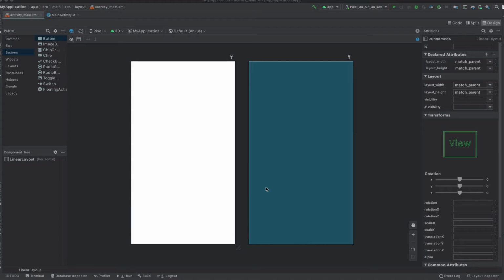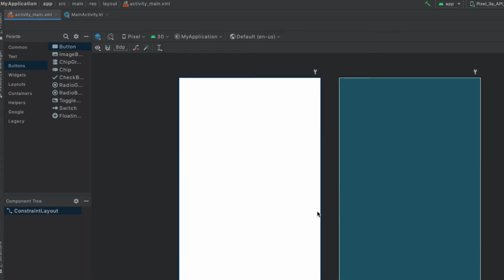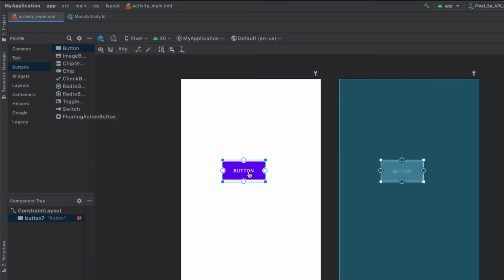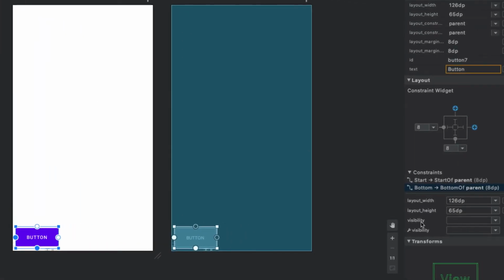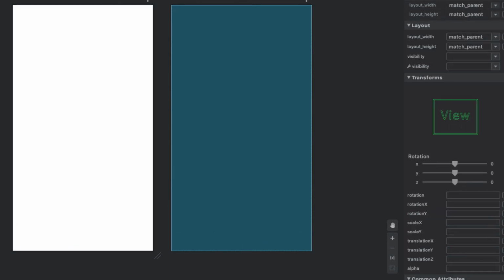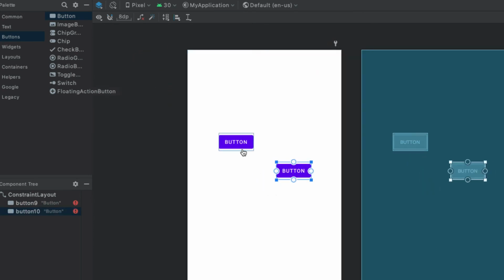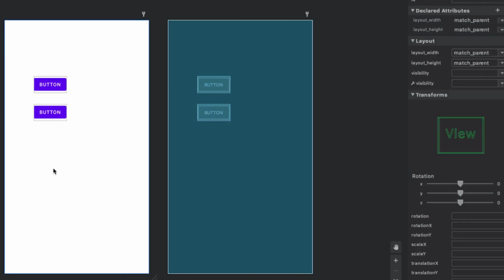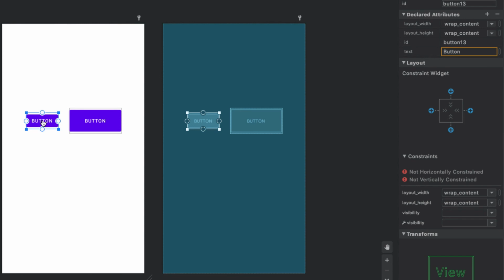ConstraintLayout (1/2) - Android basics in Kotlin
In this video you will learn the basics of constraint layout in Android.